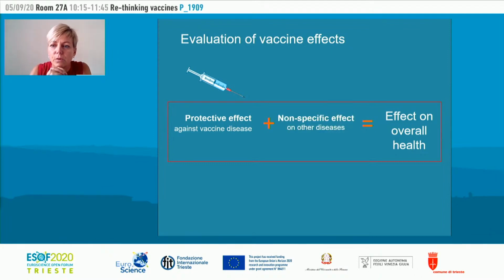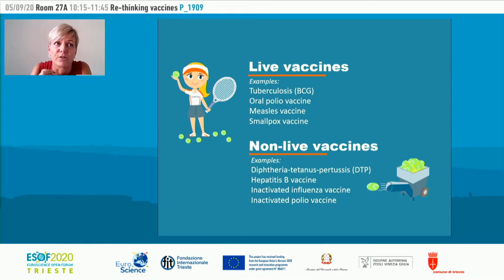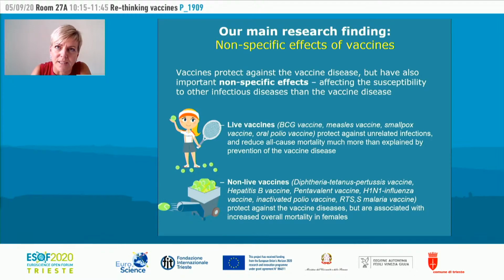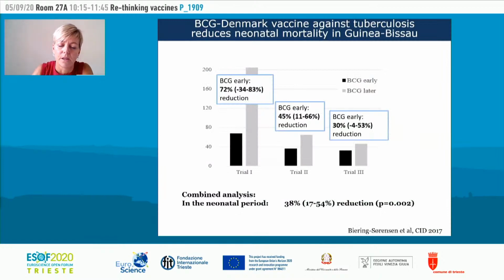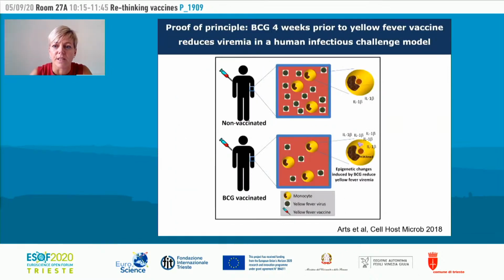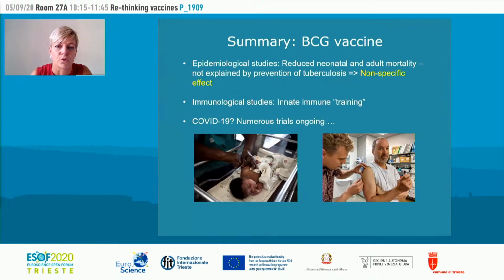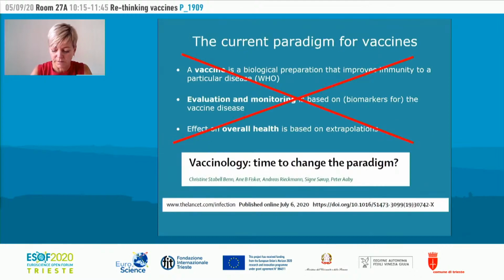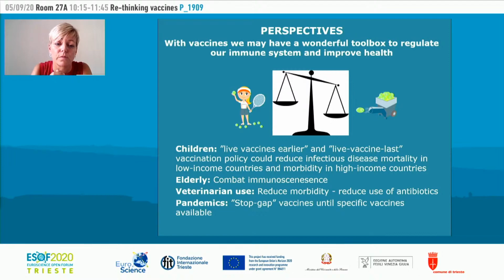Re-Thinking Vaccines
Vaccines are one of the most remarkable health intervention of the past two centuries. They enabled the eradication of a number of severe infectious diseases that used to cause a high number of deaths and might offer new solutions to major public health challenges such as antimicrobial resistance. The front of vaccines’ research is therefore more active and challenging than ever, taking advantage of new technology and knowledge to develop new generations of vaccines. However, sufficient immunisation coverage remains challenging in many parts of the world. The acceptance by society of the benefits from vaccination as a preventive intervention is a sensitive issue, both in low- and high-income countries. Vaccination hesitancy and mistrust in vaccines resulted in new outbreaks of diseases, such as measles, that were under control in the past in some high-income countries. In this session, a panel of ERC researchers studying vaccines and vaccination from different angles will present their work and make you think vaccines in a different way. Professor Rappuoli will tell us how vaccines can offer a solution against bacteria resistant to antibiotics. Professor Benn will explain how studies into the overall health effects of vaccines have shown that they can “train” the immune system in ways no one expected. Professor Reifler will explain why people are hesitant towards vaccination and how the relevant misperceptions are spread. Questions to be addressed will include: Is research in this field corresponding to the needs or expectations of society and of healthcare systems? What does frontline research in the field of vaccines has to offer to the global health? How should we move forward to successfully fight diseases with vaccines? How do we ensure that the population is on board? What is the future of vaccines in Europe?